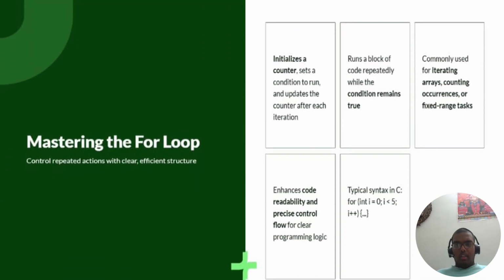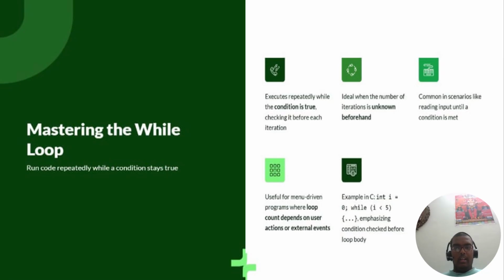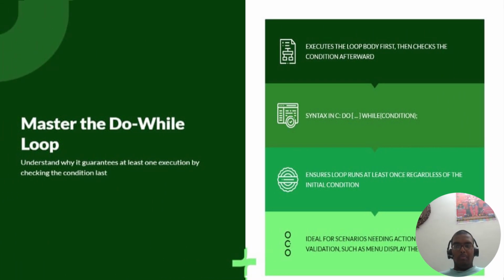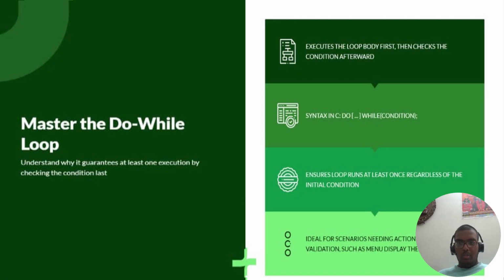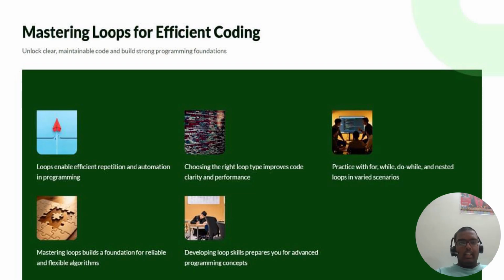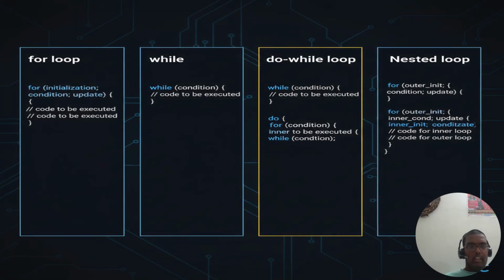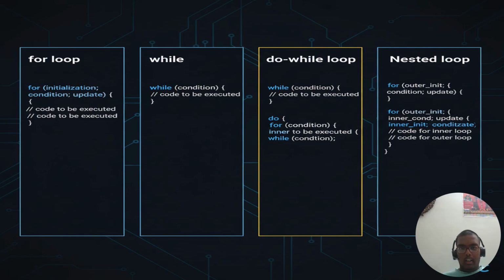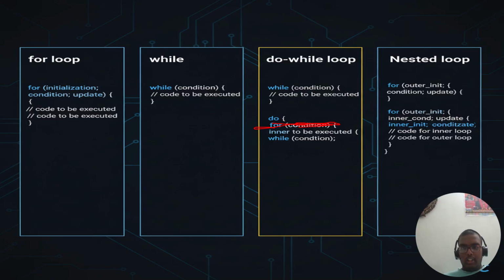loops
this is a video explained by an btech student in BVRIT cse